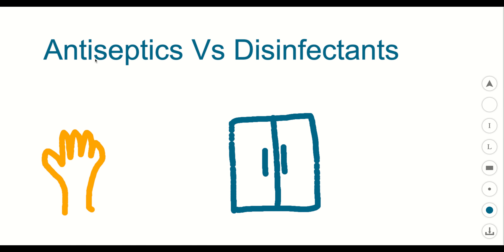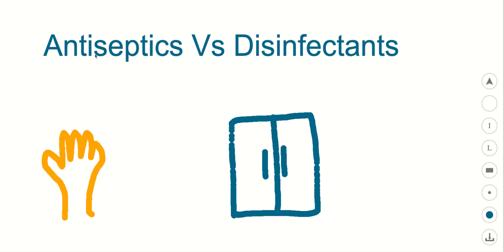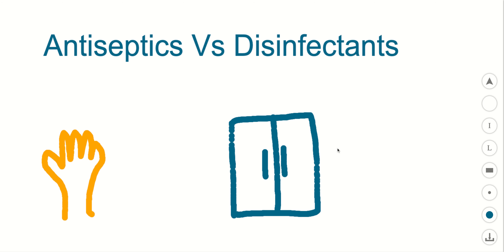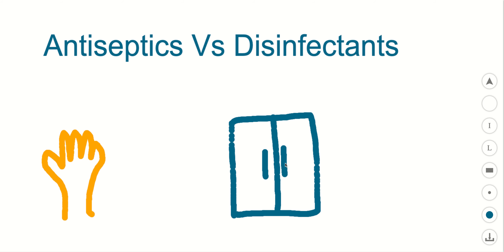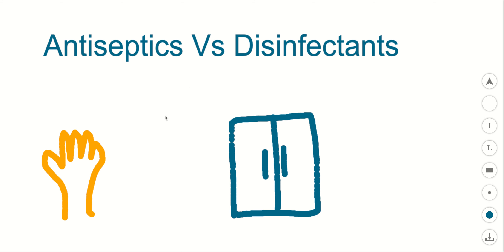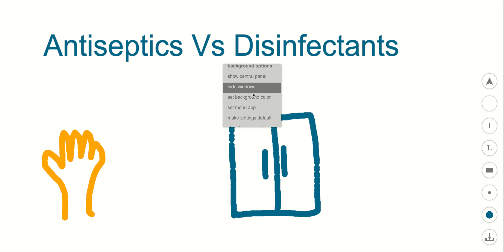Topics - Microbiology: Antiseptics And Disinfectants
The difference between antiseptics and disinfectants.